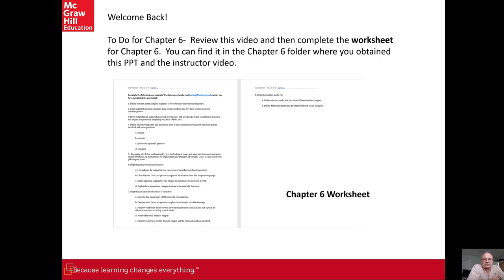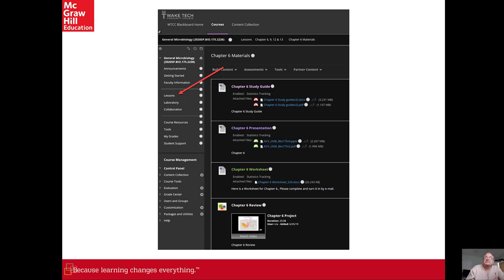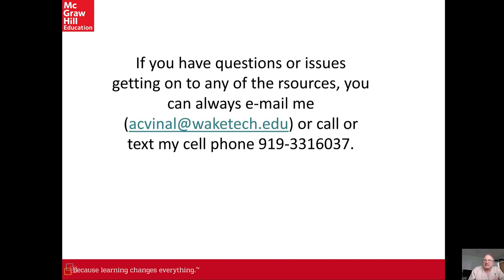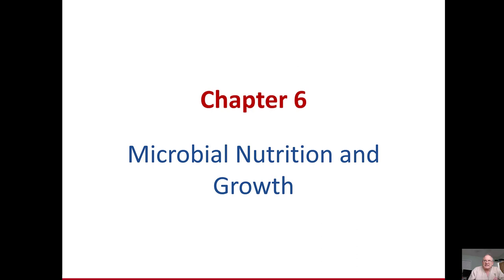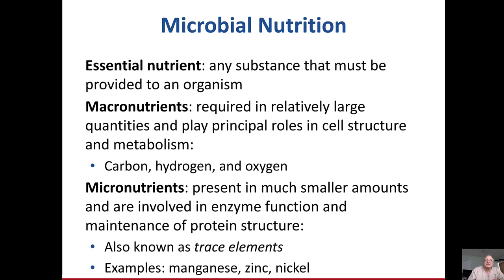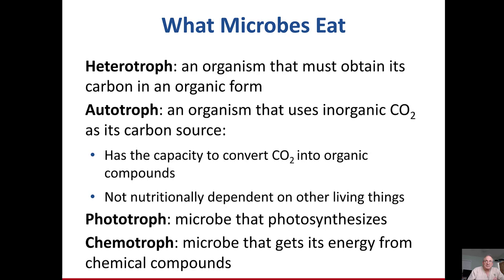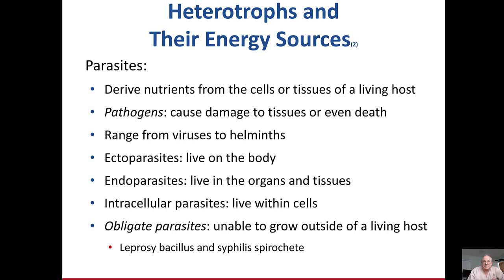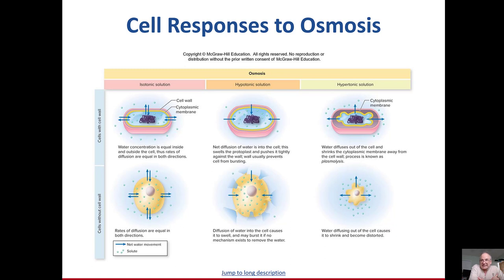Chapter 6 Part 1 Bio175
WTCC Lecture Series Bio175